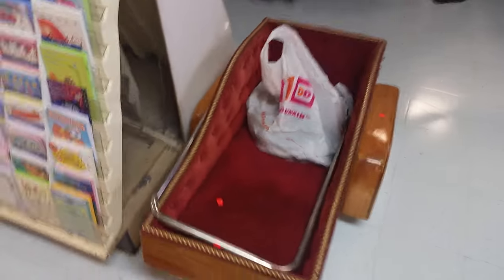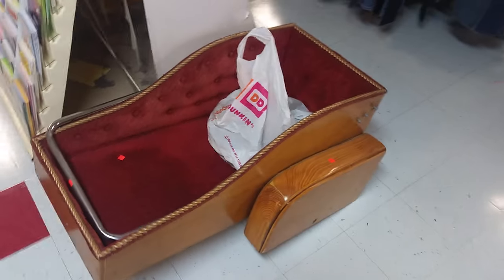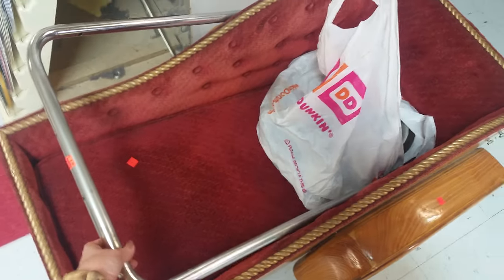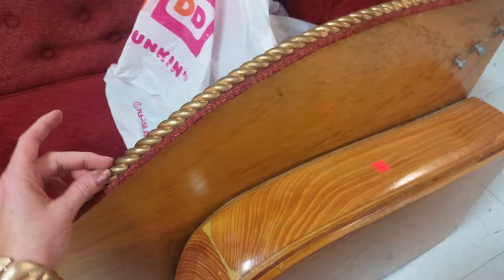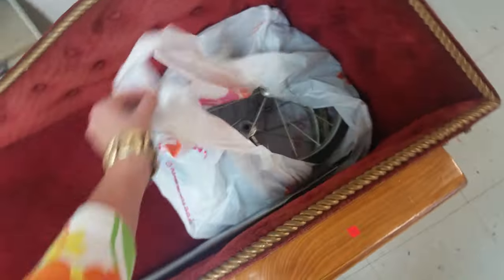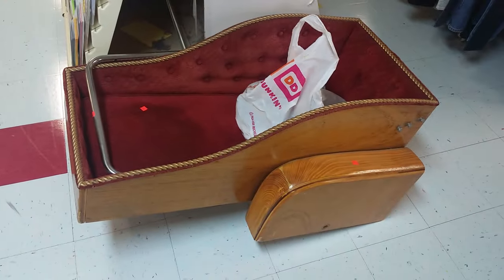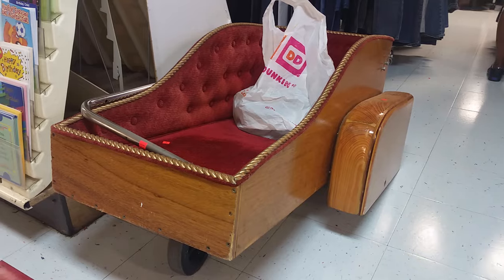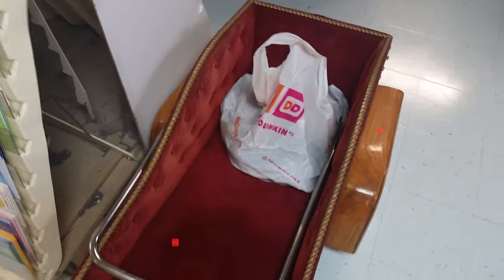SouthernASMR Sounds Vlog - 7-6-2016 - Goodwill Chariot!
It's a...a...Well, I'm not sure.  But whatever it is, it looks like a good one!  :)